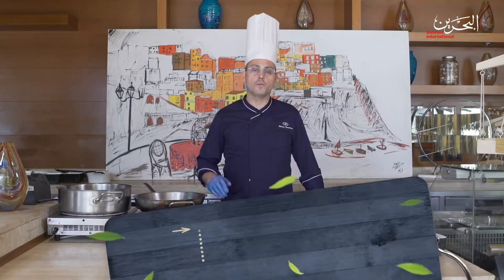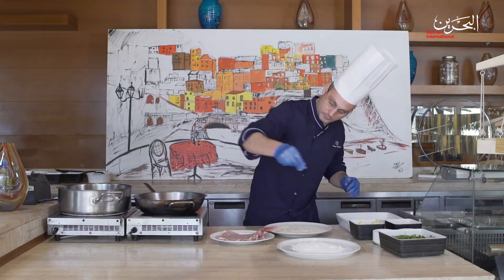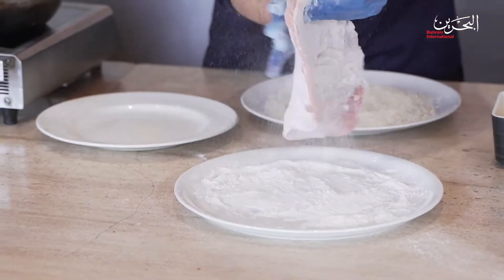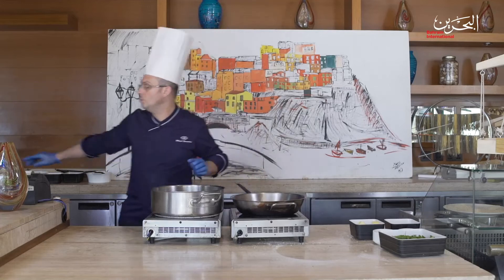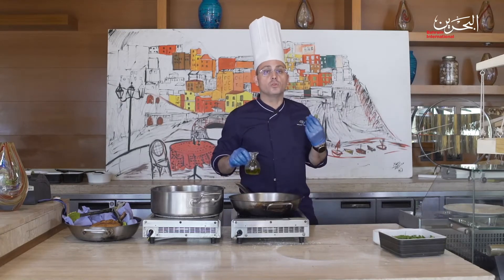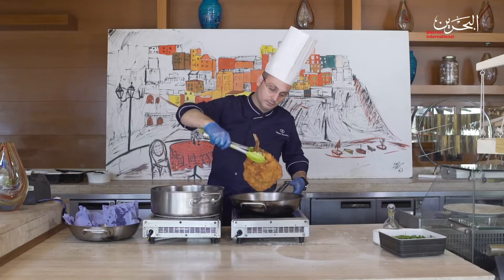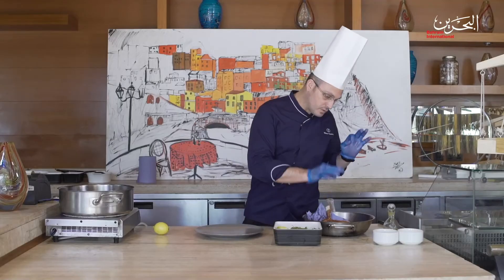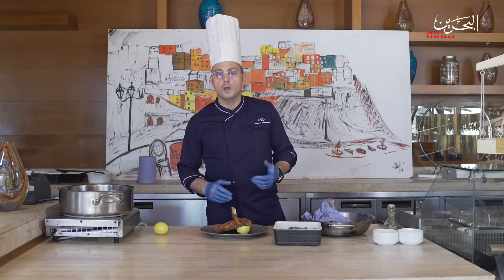Simply Delicious | 6-4-2022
An elite of international Chefs bring you a variety of dishes and cuisines from around the globe.